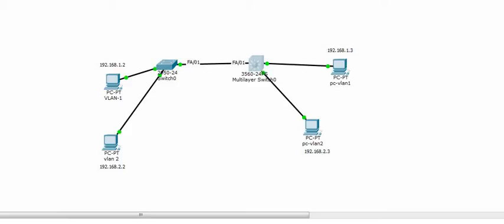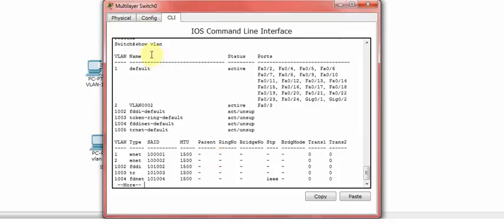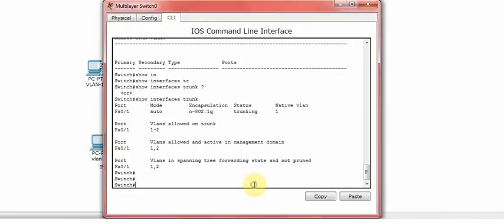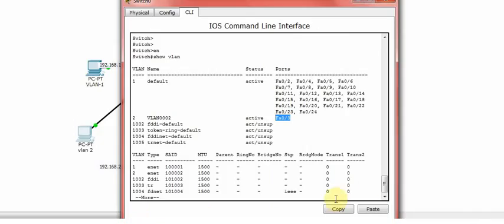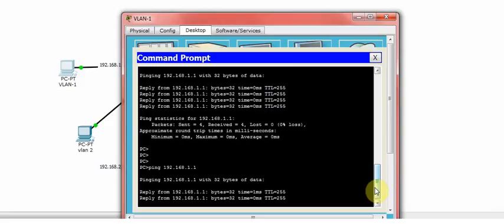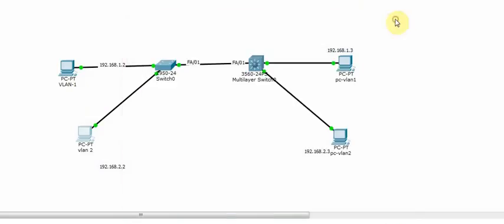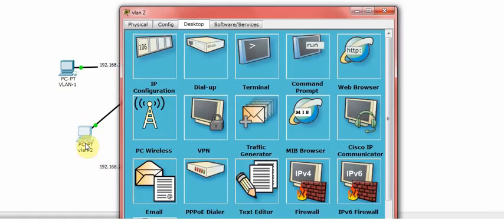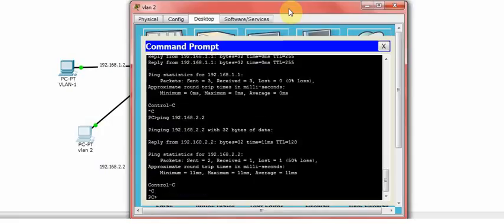Cisco inter vlan routing Enable in Cisco 2950 3560 switches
This tutorial is all about Basic Configuration on Cisco switches and how to enable Inter vlan routing between VLANs